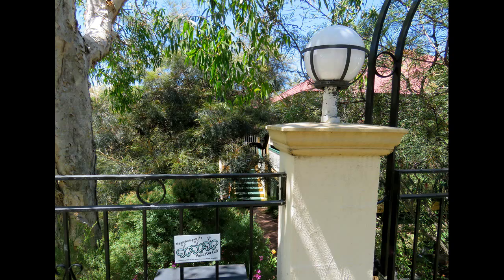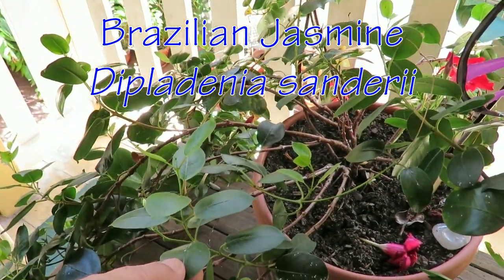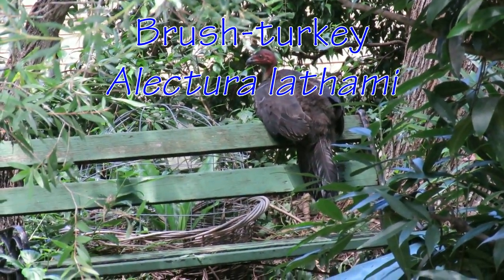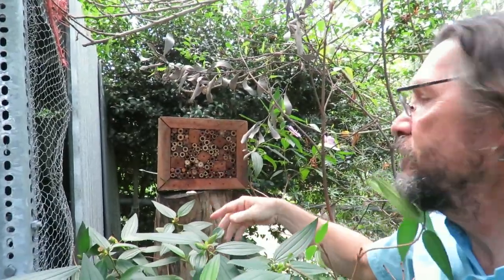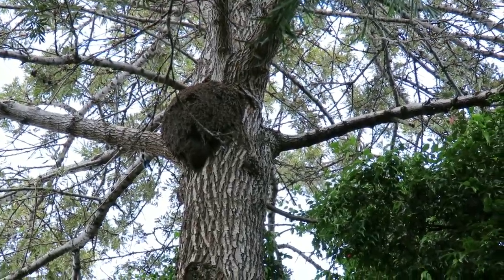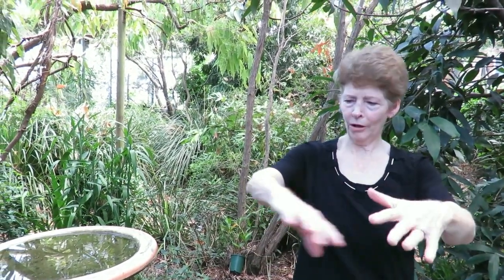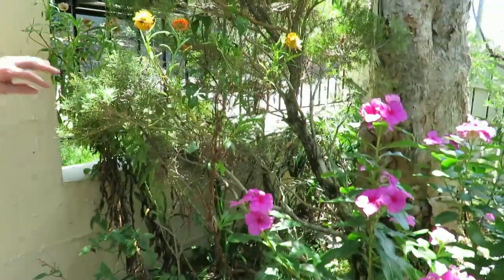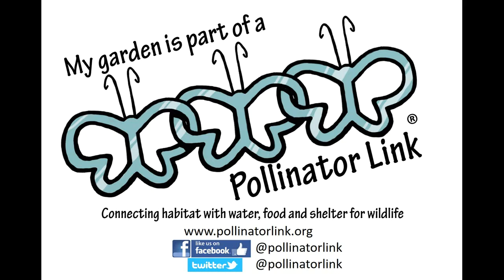Visit Bernadettte's Pollinator Link garden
Join me for a visit to the Pollinator Link garden of Bernadette and Len.